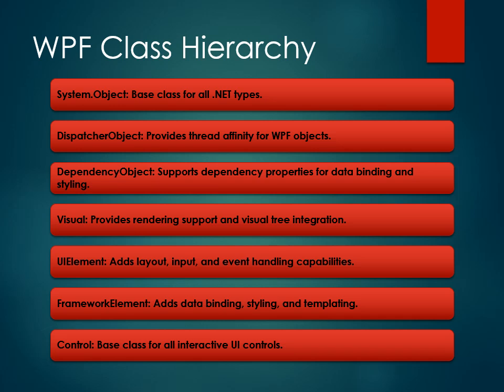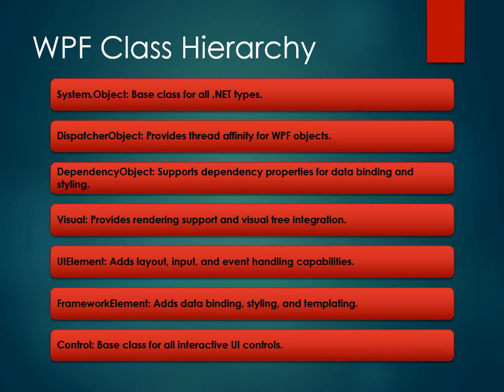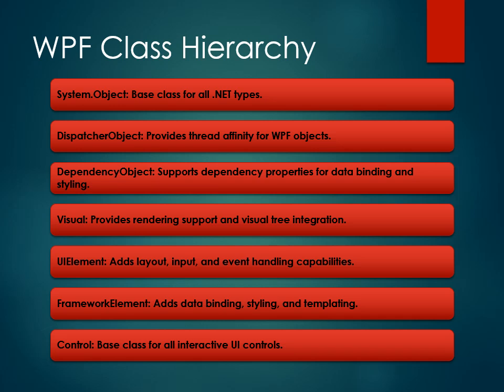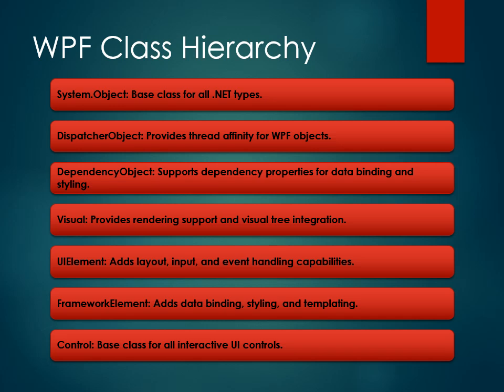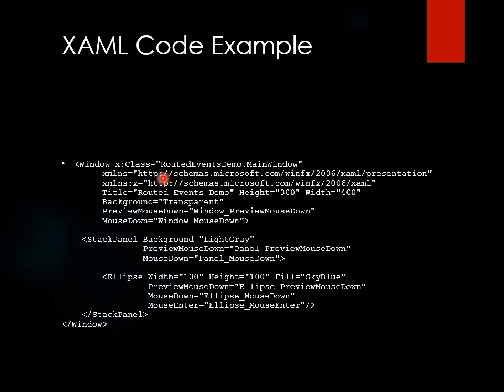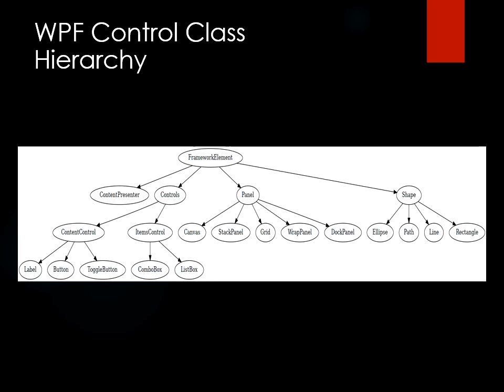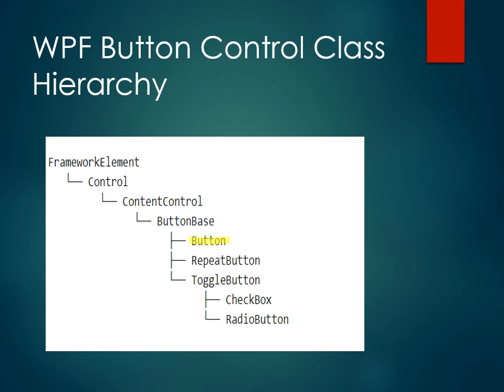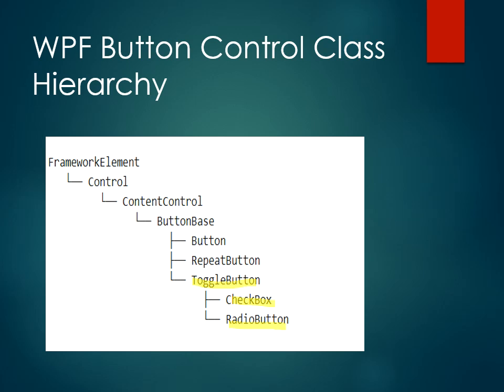WPF Class Hierarchy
In this WPF series, we explore the foundational class hierarchy behind WPF's interactive controls. Starting from FrameworkElement and moving through Control, ContentControl, and ButtonBase, we break down how WPF structures its UI elements. You'll learn how Button, RepeatButton, and ToggleButton extend ButtonBase, and how CheckBox and RadioButton build on ToggleButton to offer rich user interaction. This episode is perfect for developers looking to deepen their understanding of WPF architecture and control inheritance.

📺 Watch now: WPF Class Hierarch